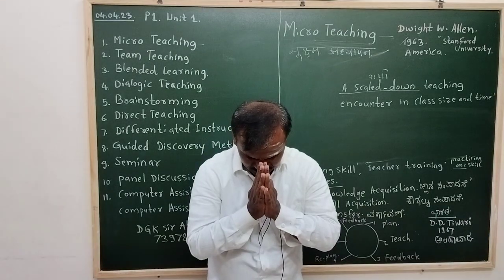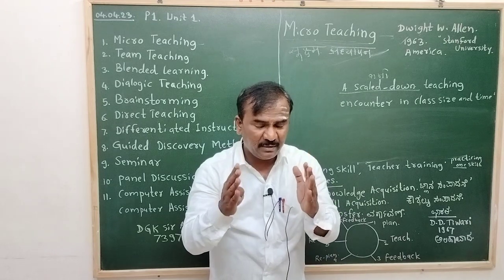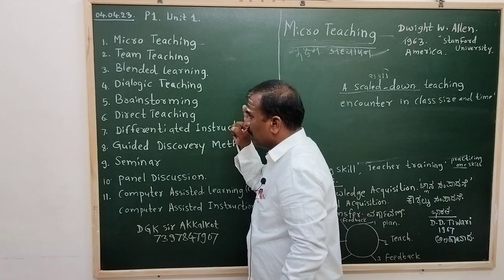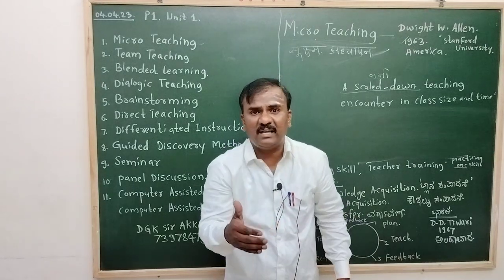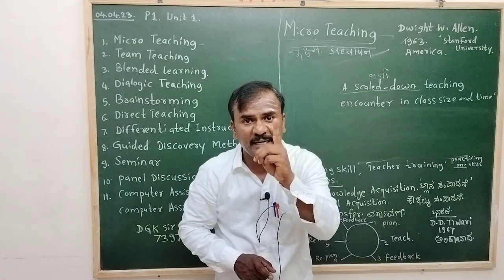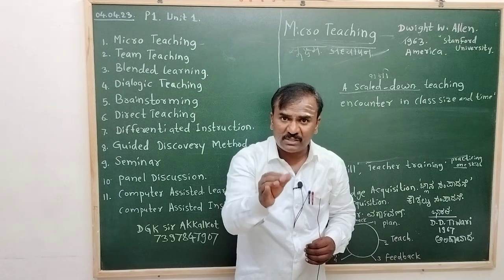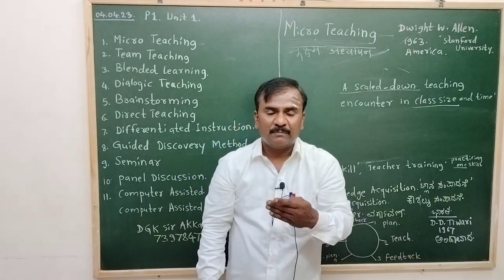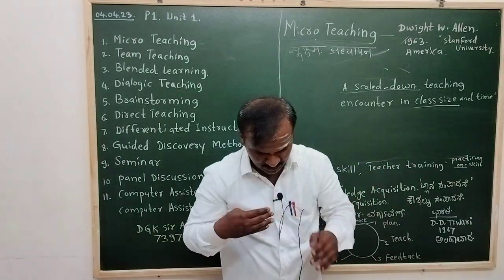NET Exam 2023 P 1 Unit 1 Micro Teaching in English by DGK sir Akkalkot